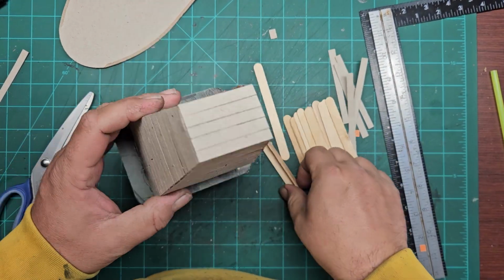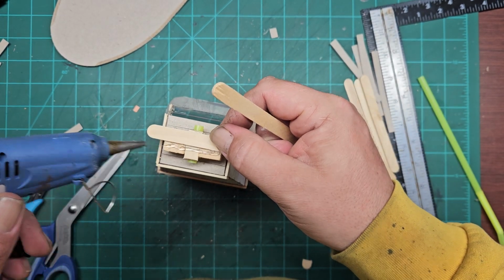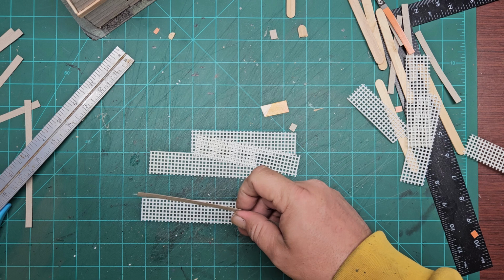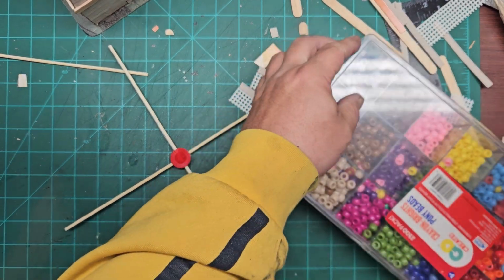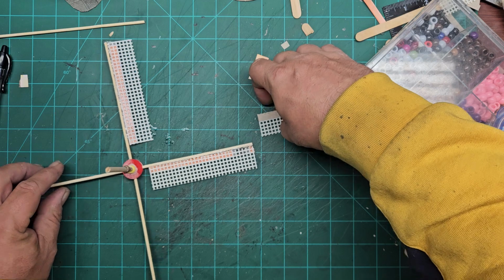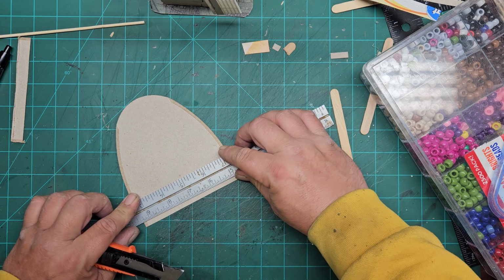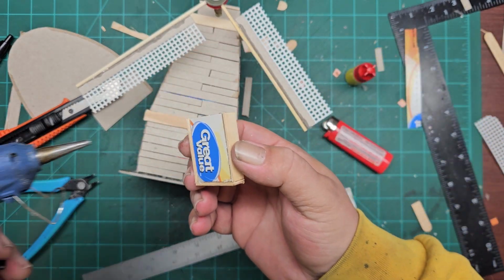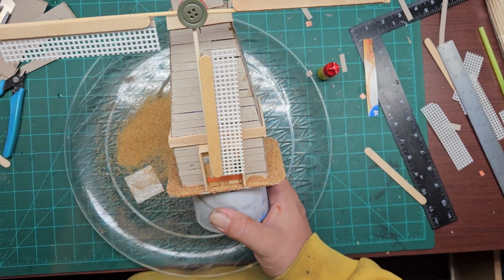Making a Windmill for your TTRPG (Part 2)